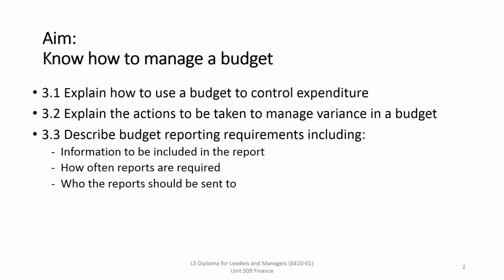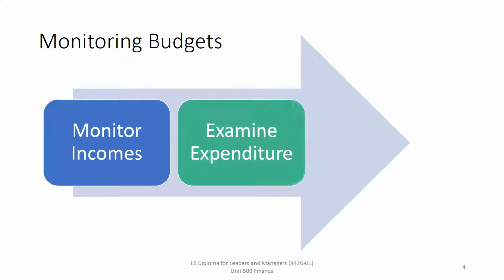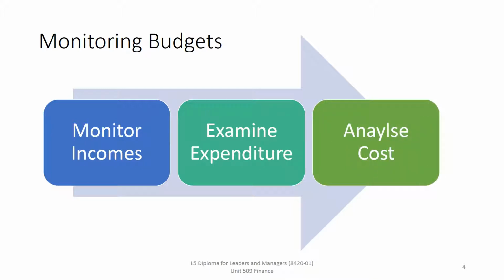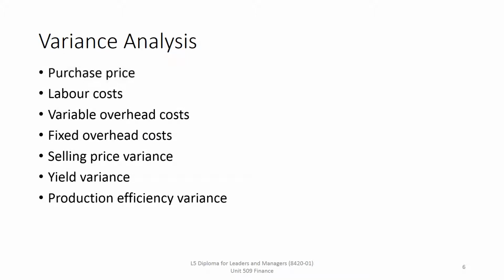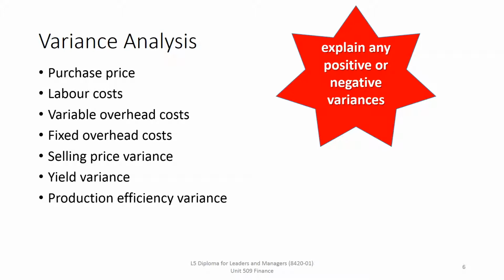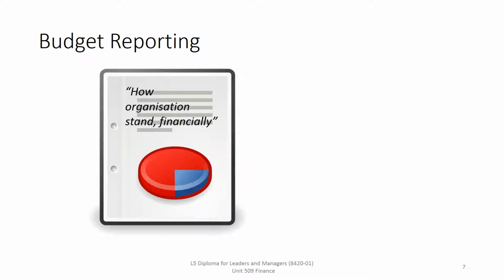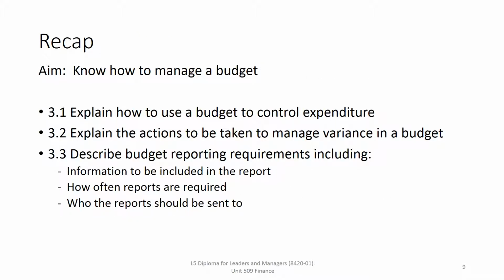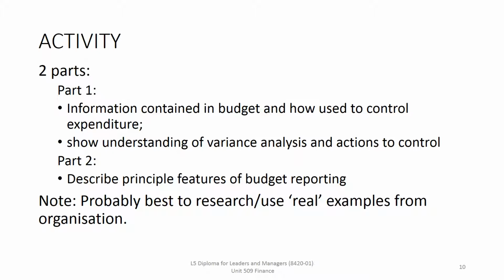Unit 509 Session 3